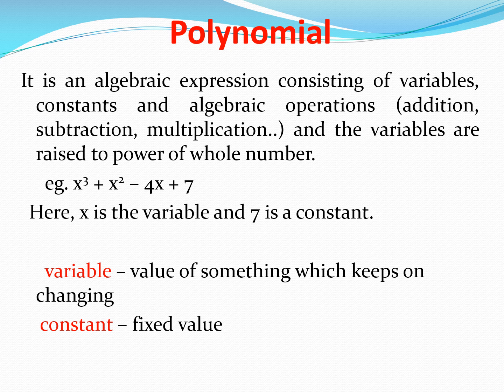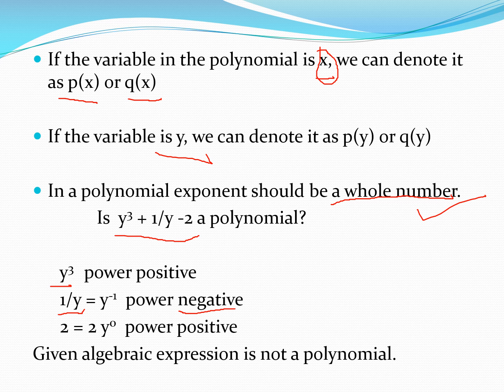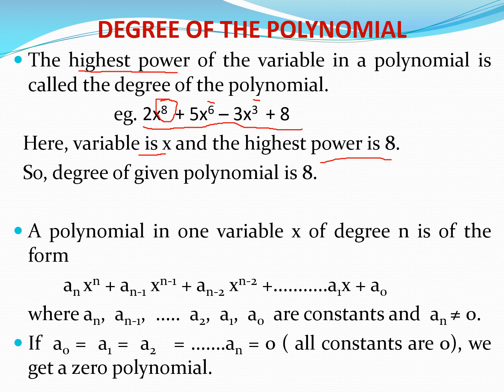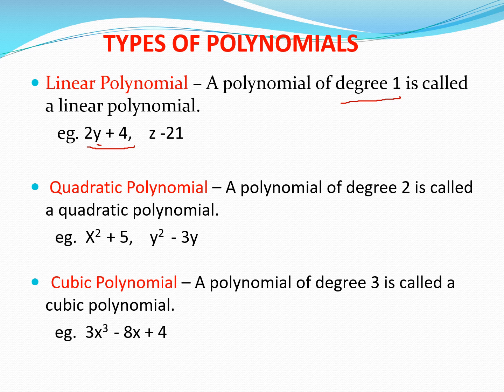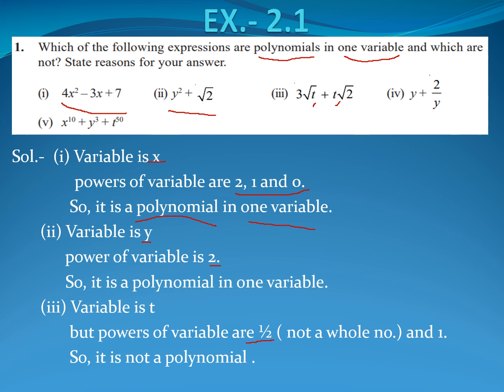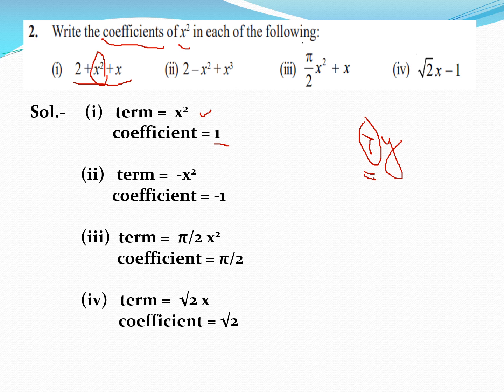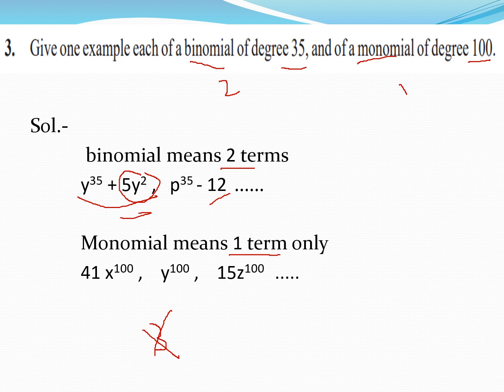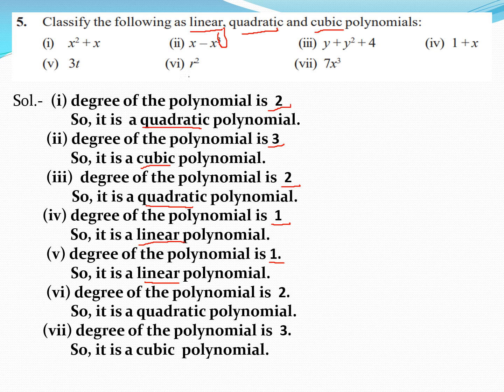Maths - Class 9 - Polynomials - Part 1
This video gives an overview of difference between Algebraic expressions and Polynomials. You will learn about degree of the polynomial and different types of Polynomials based on number of terms & degree of the polynomial.